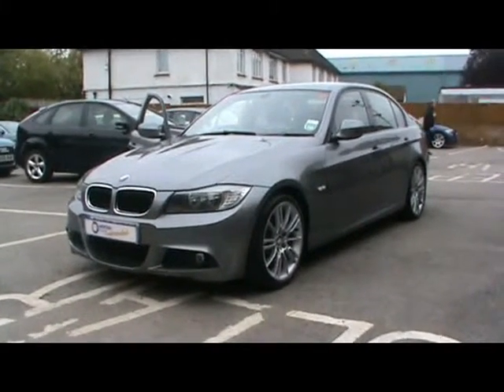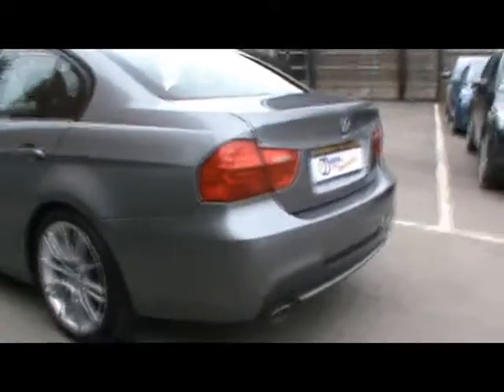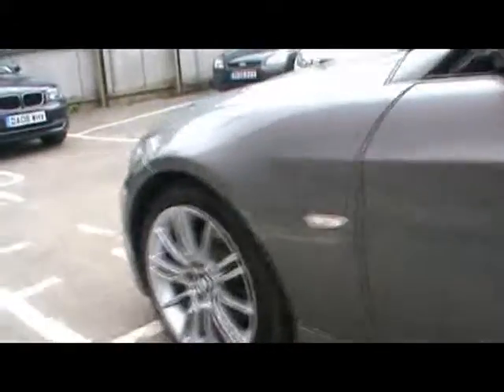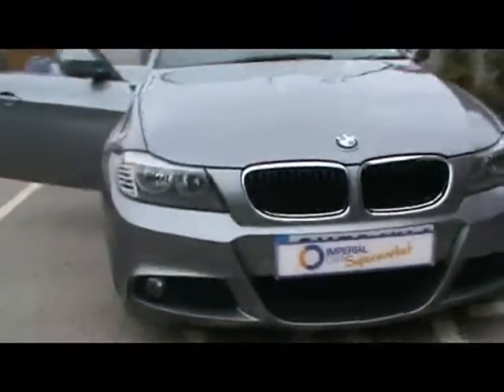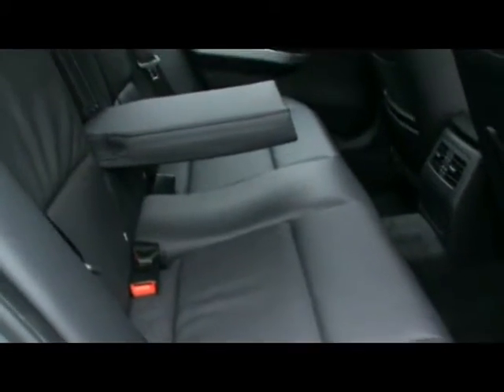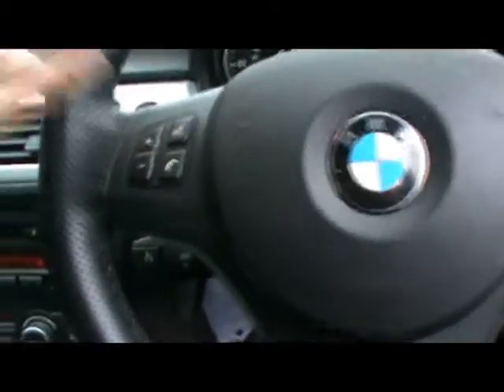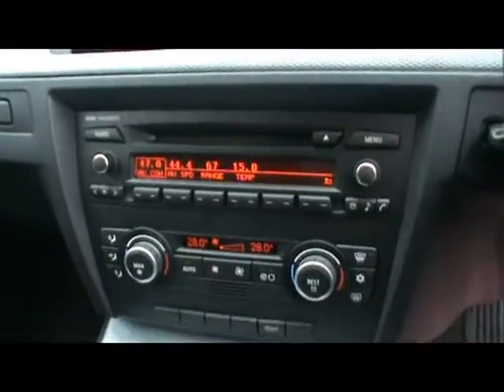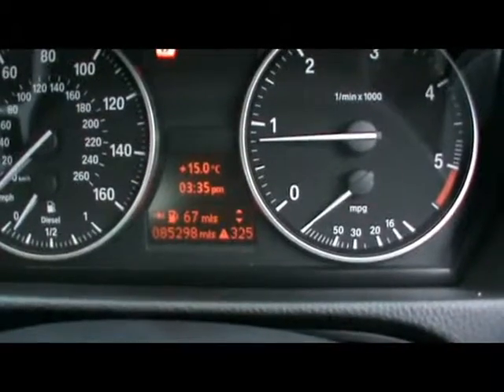BMW 320D For Sale In Portsmouth.mpg